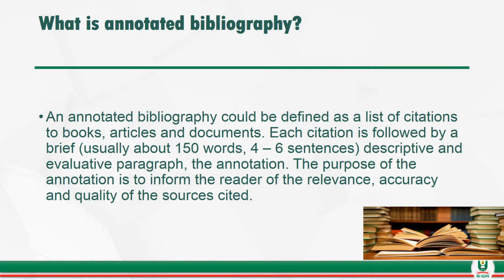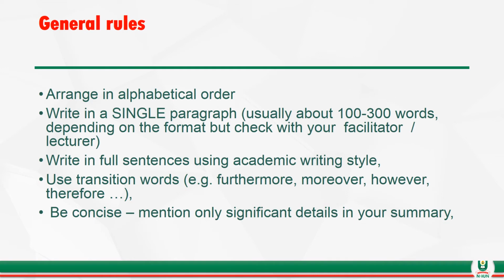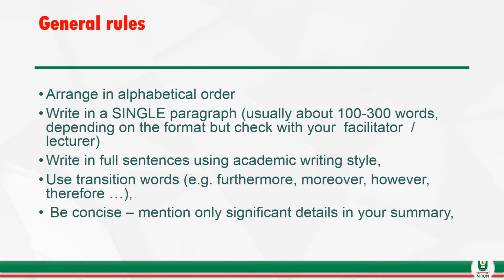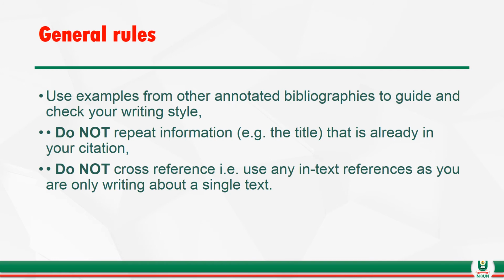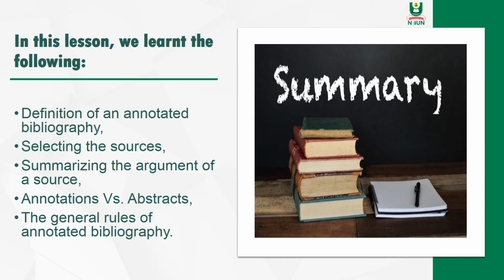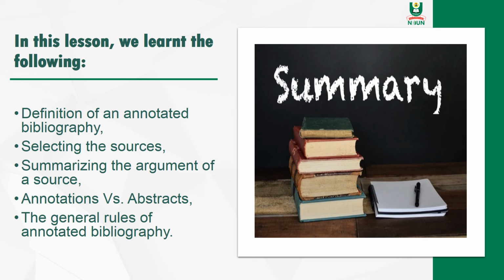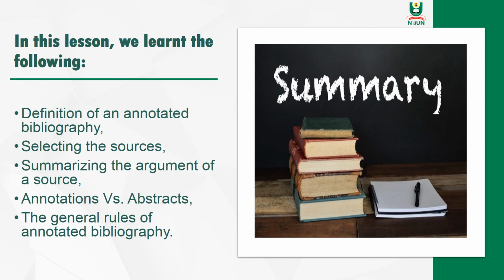Lesson Video on Annotated Bibliography